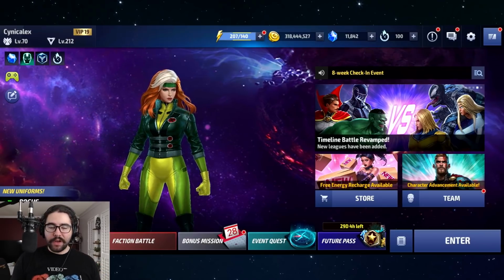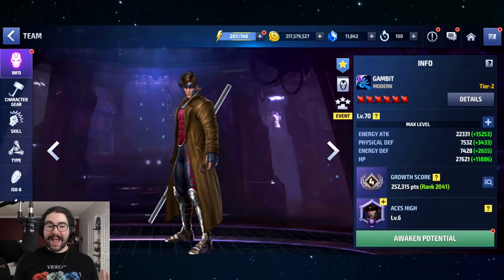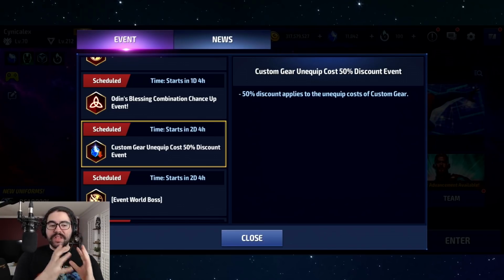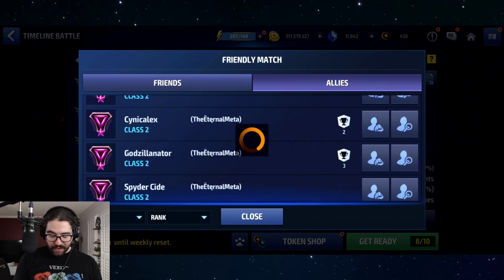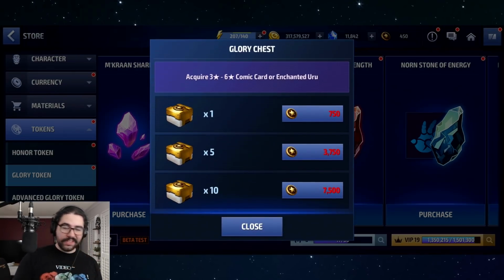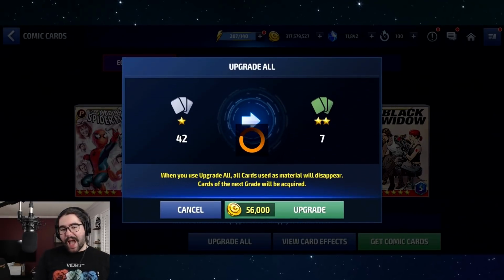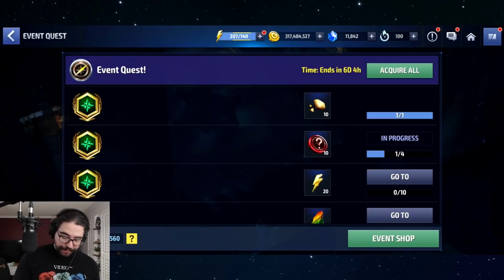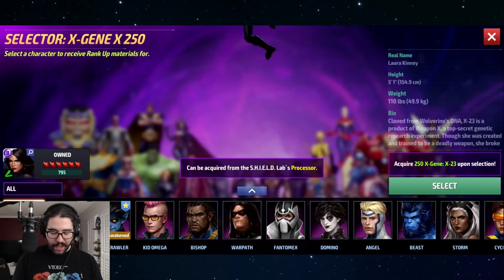DAWN OF X UPDATE FIRST IMPRESSIONS! GOD TIER UNIFORMS - Marvel Future Fight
we NEED the pvp improvements for challenger in ALL leagues